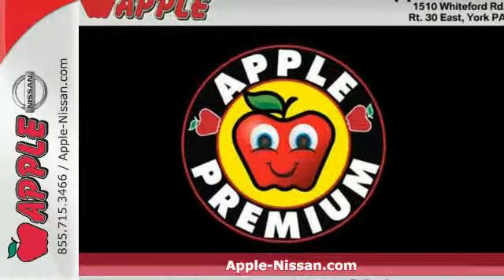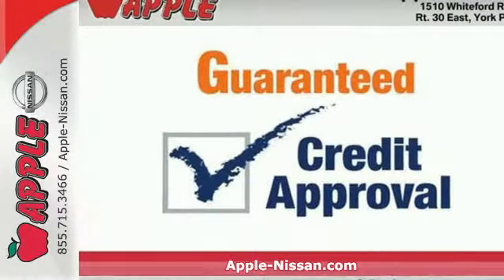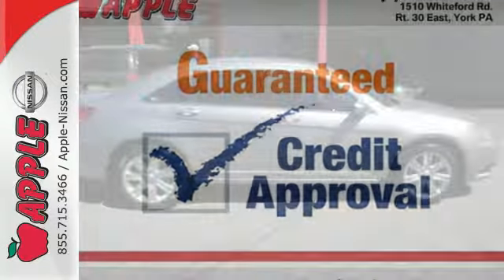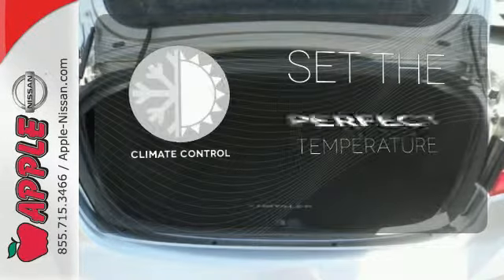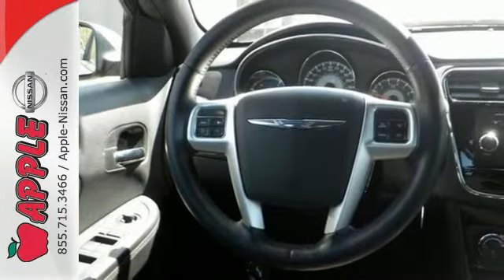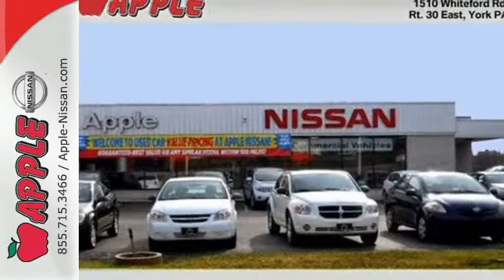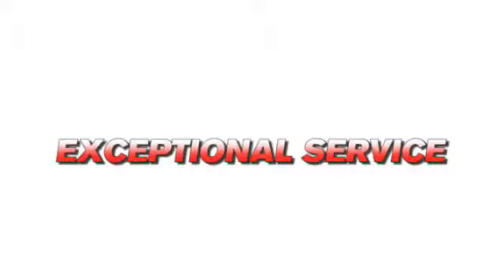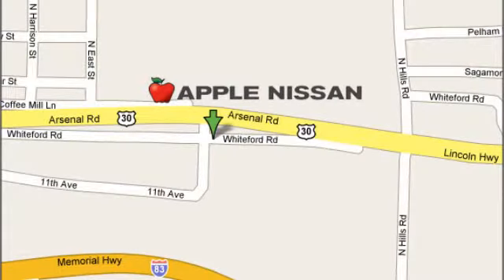Used 2013 Chrysler 200 York PA Lancaster-Hanover, PA 25194A - SOLD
Year: 2013
Make: Chrysler
Model: 200
Trim: Touring
Engine: 2.4L 4 cyls
Transmission: Automatic
Color: Silver
Mileage: 43535
Stock #: 25194A
VIN: 1C3CCBBB3DN695375
200 Touring 4D Sedan Billet Silver Metallic and Apple Nissan of York PA has Quality USED cars trucks and SUV's for SALE. Won't last long! Come see Apple Nissan of York PA for a Quality pre-owned vehicle that wont disappoint. brbrThere is no better time than now to buy this terrific 2013 Chrysler 200. It is nicely equipped with features such as 200 Touring 4D Sedan Apple Nissan of York PA has Quality USED cars trucks and SUV's for SALE and Billet Silver Metallic. This wonderful Chrysler is one of the most sought after used vehicles on the market because it NEVER lets owners down. brbrYork PA dealer Certified Used Cars never looked better. At Apple Nissan we stand behind our fully serviced used cars Truck Vans and SUV's. We offer all customers a great price on all Apple Certified and Used Cars and Trucks. Every Apple Nissan Used car used truck and Suvs goes through a 110-point inspection guaranteeing only the best cars on our lot. We stand behind our Apple Certified with a 6mos and 6000 mile Comprehensive Limited Warranty! We are Conveniently located in York PA and proudly serve York PA Red Lion Lancaster Harrisburg Hanover Shrewsbury Mechanicsburg Manchester PA and Maryland areas. If you're looking to purchase your new dream car you've come to the right place. At Apple Nissan we pride ourselves on being the most reliable and trustworthy PA Used car dealer around. Our inventory is filled with some of the sweetest Used cars Trucks Vans and SUV's you've ever seen! Give us a call today and get the car you deserve. Apple Nissan is located at 1510 Whiteford road in York PA.

Address:
1510 Whiteford Rd